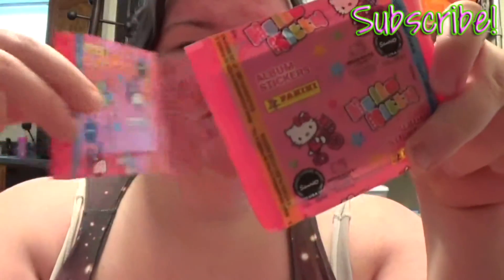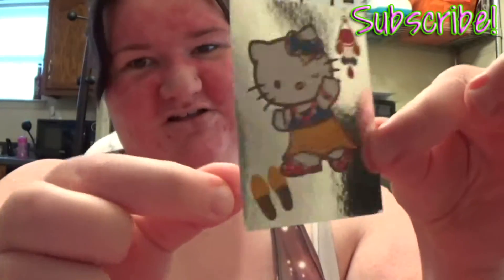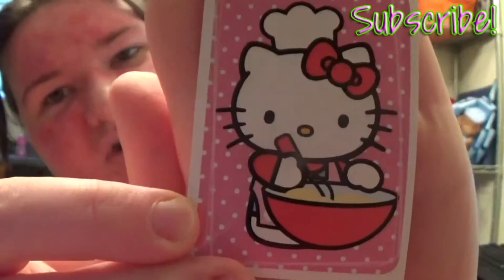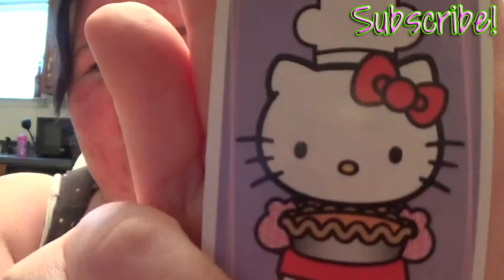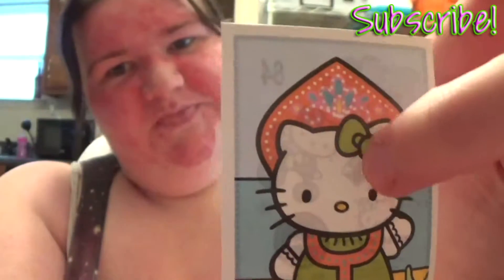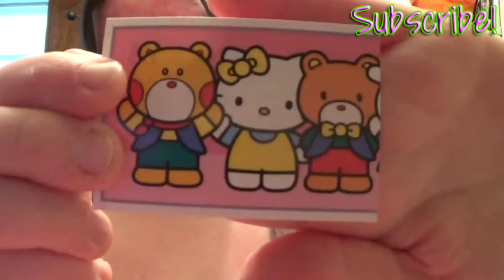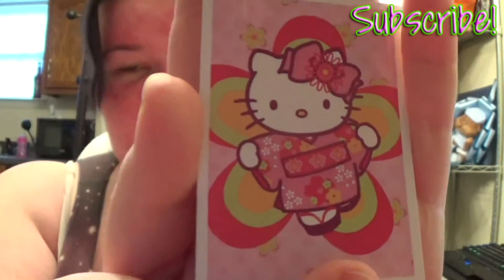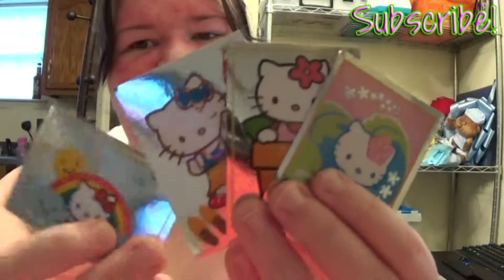Hello Kitty I love Life #2 || 4 Rares?!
Join Nugua as she does another surprise sticker pack opening, where we get 4 RARE foil stickers from the Hello Kitty I love life sticker collection! Join as she gets a ton of super cool new stickers!